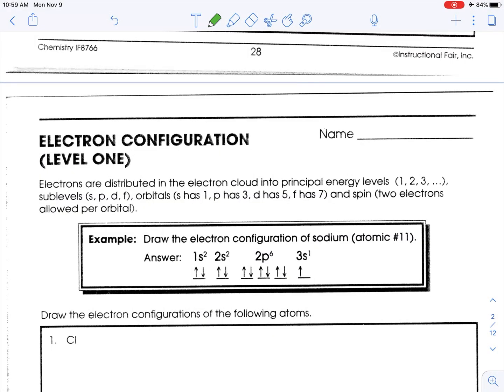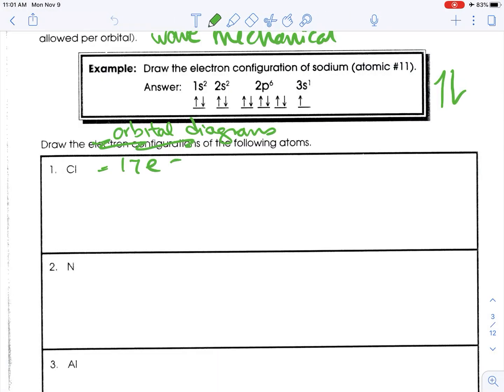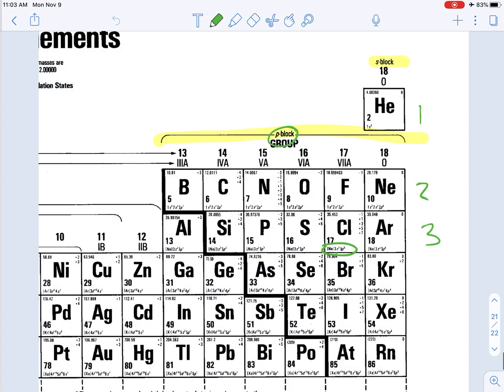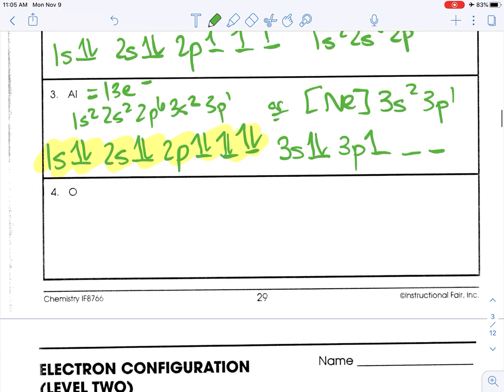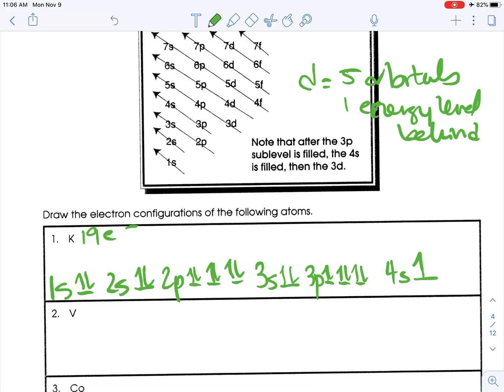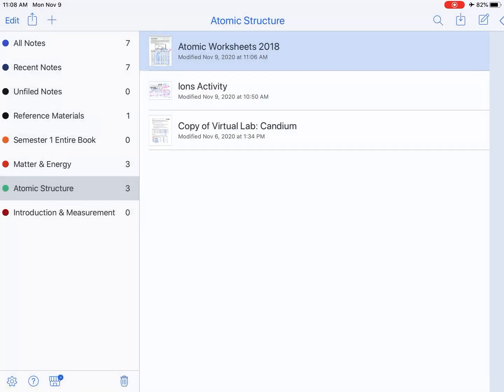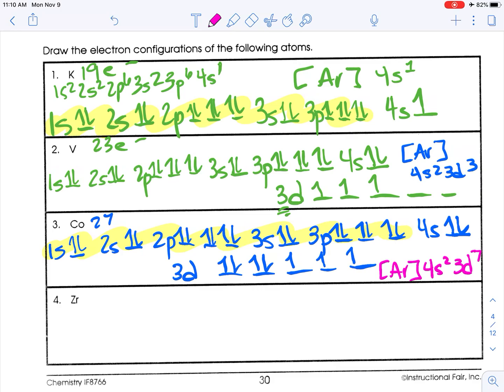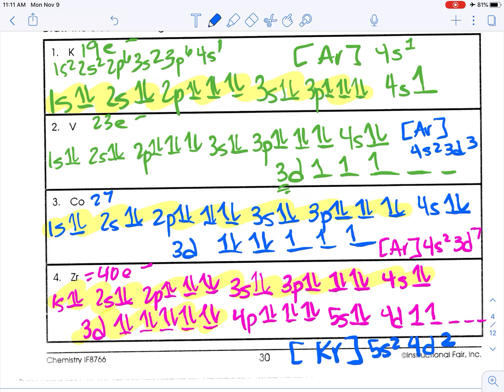Electron Configurations using the Wave Mechanical Model